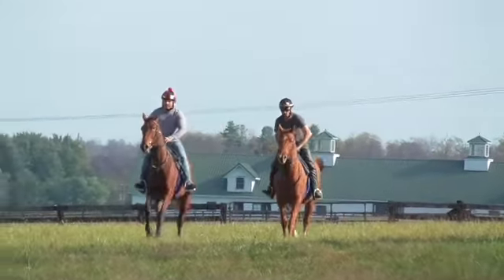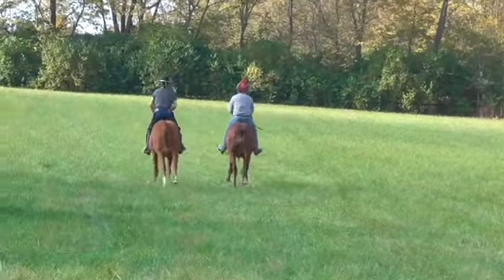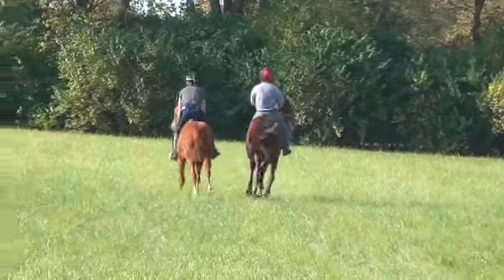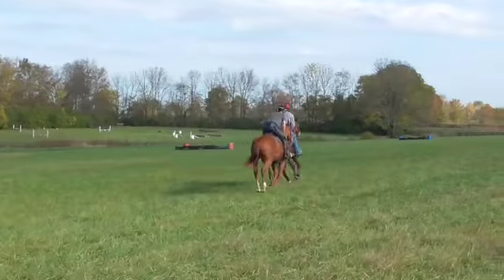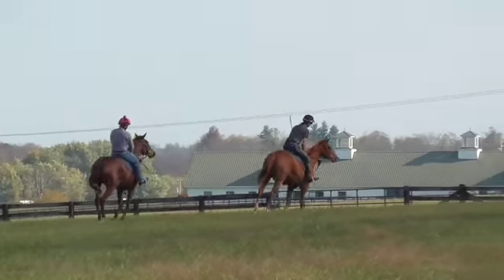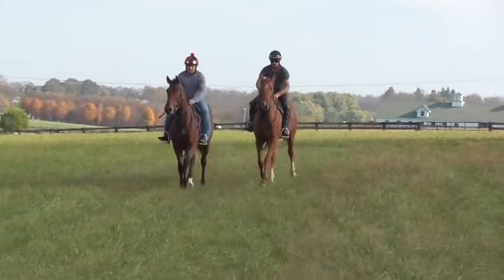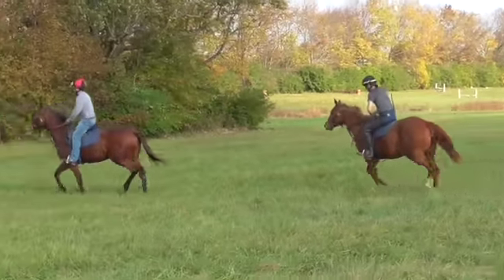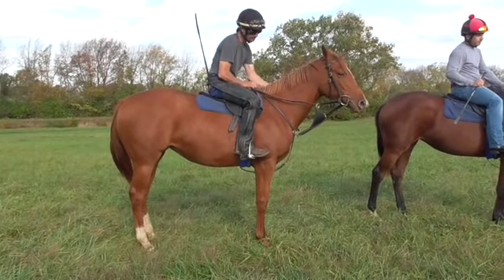2019 El Prado Essence filly, Avendale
This video is about 2019  El Prado Essence filly, Avendale